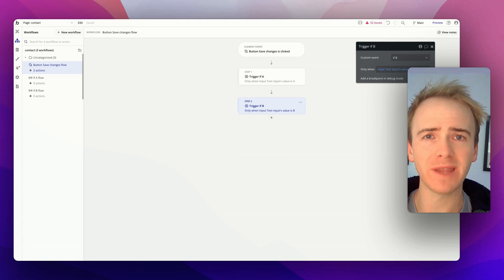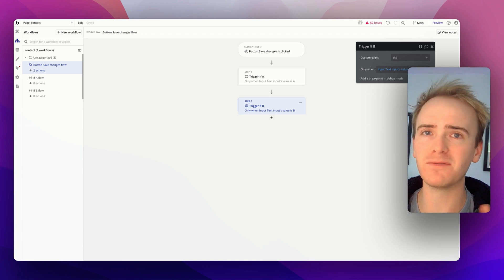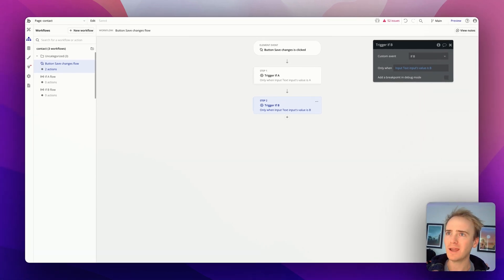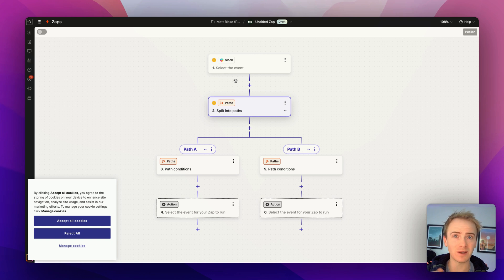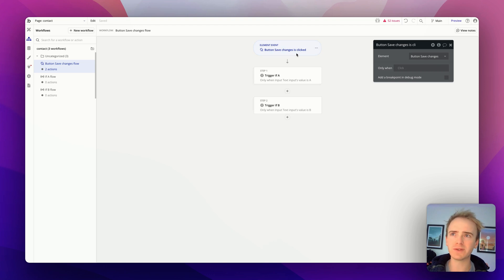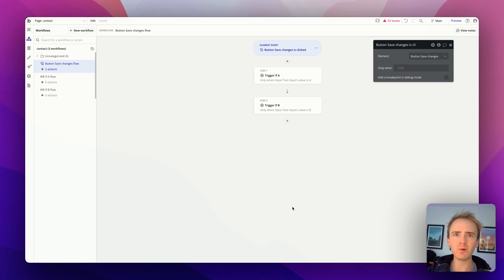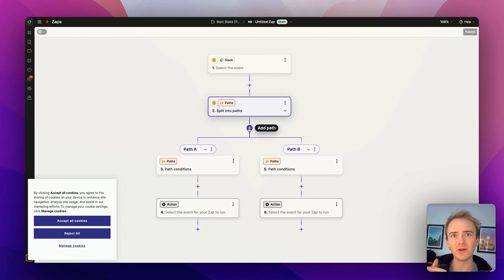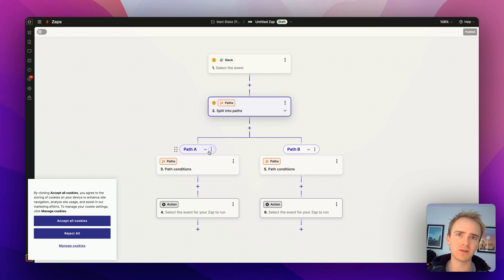New Bubble Workflow Editor: The Exciting Future It Paves the Way For!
Bubble workflow editor update paves the way for exciting new features like if statements and branching logic. This top-down visual layout, similar to Zapier's paths, will allow you to send your logic down a particular flow in your workflow. The new workflow builder makes it easy to conceive that Bubble will add the ability to visually build more complex workflows, simplifying the process for no-code entrepreneurs.

00:00 - New Bubble Workflow Builder Announcement
00:49 - Visual Workflow Building: Zapier Comparison
01:19 - Current Limitations in Conditional Logic
01:51 - Future Potential: If Statements and Branching